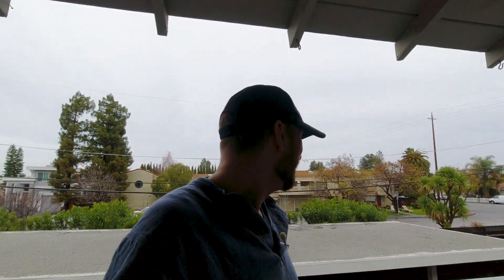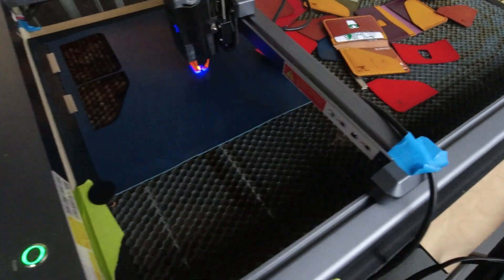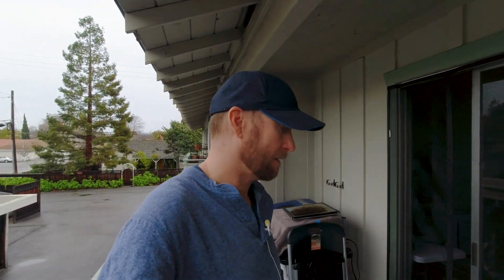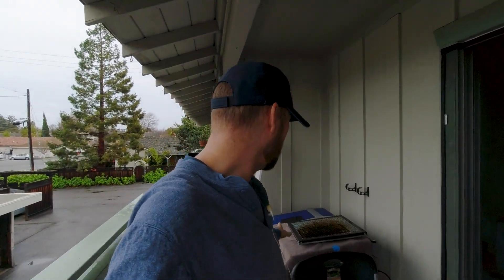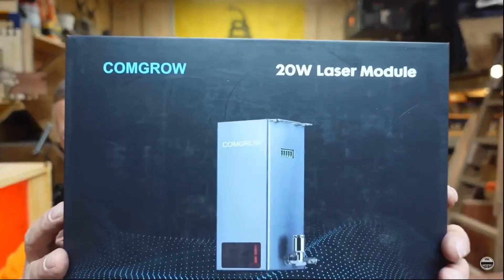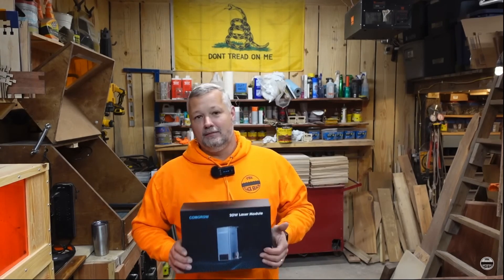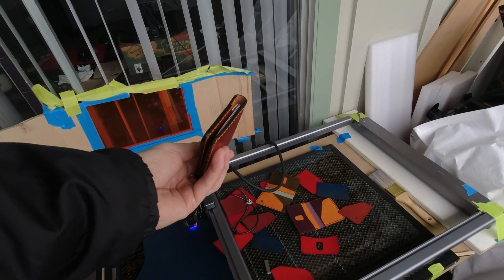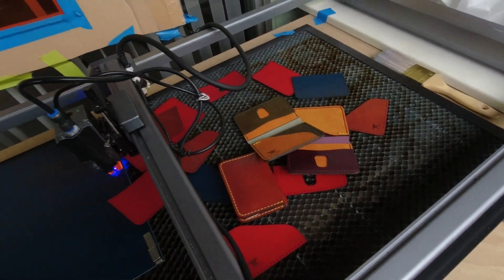20w Laser Master 3 Upgrade?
Can you now DOUBLE the power of your Ortur Laster Master 3? Also, Happy New Year everyone! What do you want to know?

Lords Prayer Cross